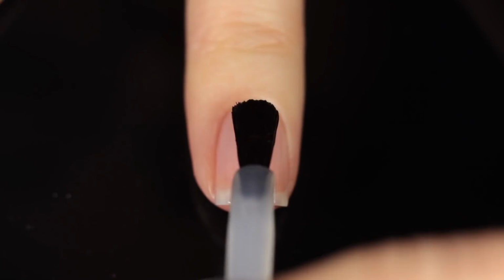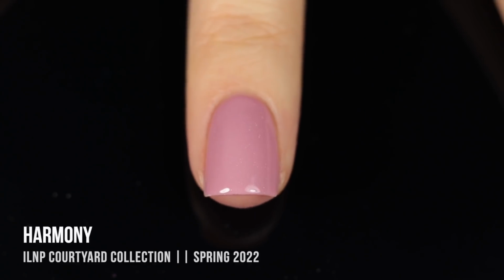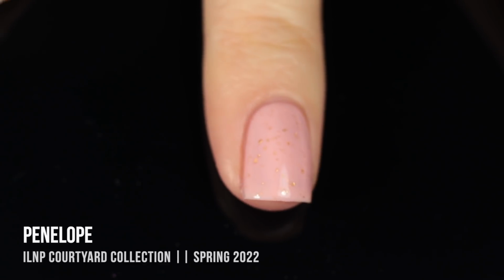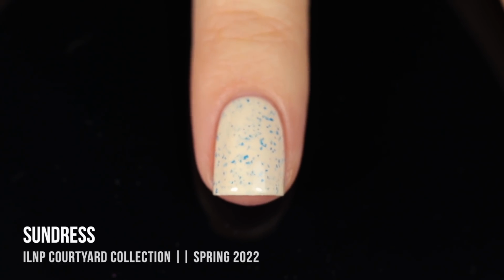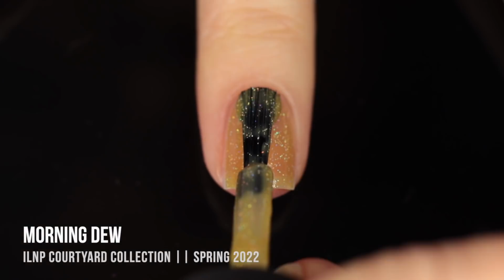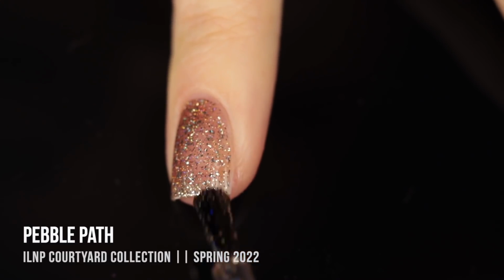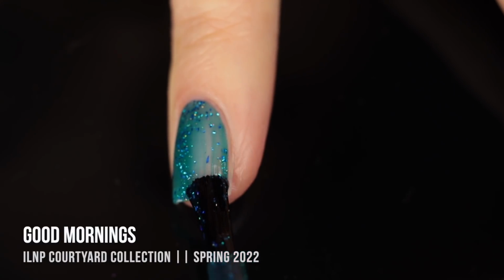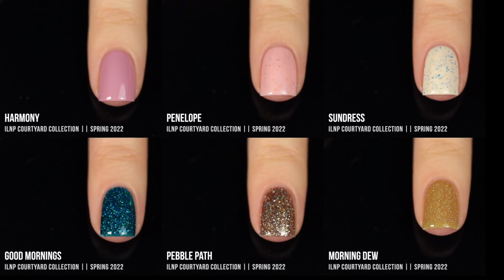ILNP Spring 2022 Courtyard Nail Polish Collection Swatches and Review || KELLI MARISSA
Hiya! Today I'm sharing swatches of the new ILNP Courtyard nail polish collection for spring 2022. We have 6 new shades in all different finishes including crellies, metallic flakies, and some holo sparkle :) Which color do you like the best?
ILNP Is an indie nail polish brand that is 7 free and cruelty free.

On my nails - Starrily Diamond Rain